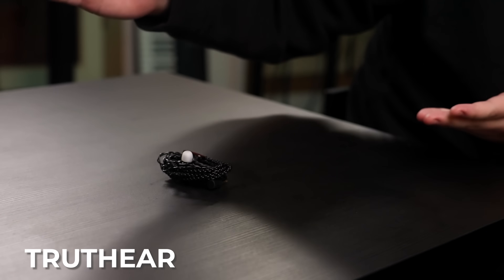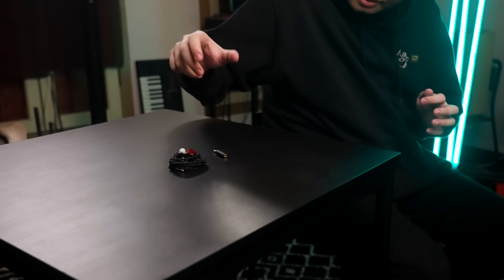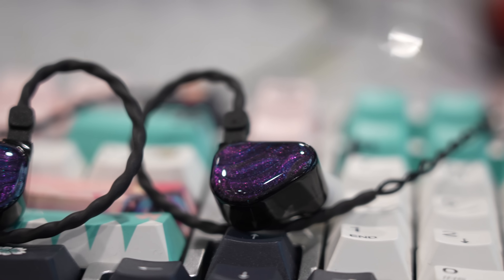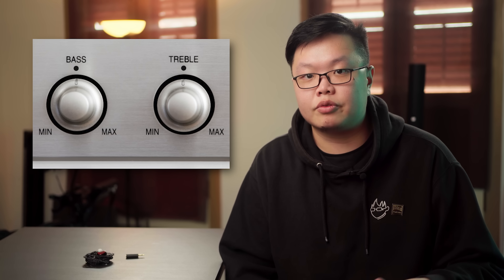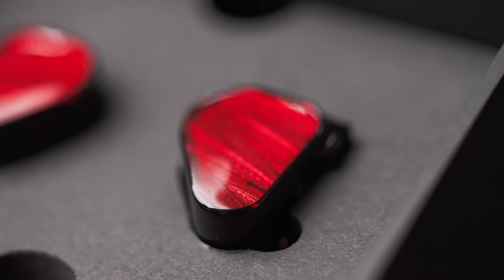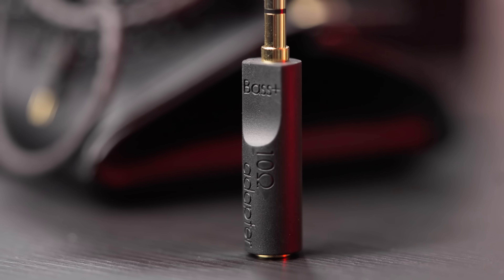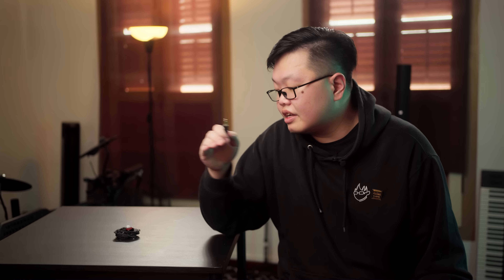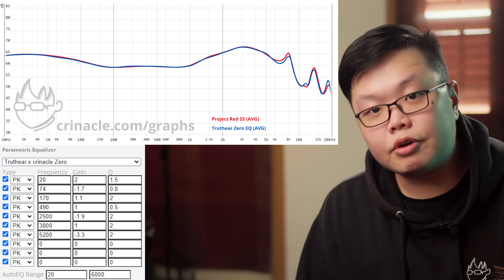I Made the Ultimate Budget IEM? | Truthear x Crinacle Zero:RED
Amazon (US)

00:00 Intro
00:32 Disclaimers
00:51 "Is it just a different colour?"
01:47 Price
02:27 The Nerd Stuff
           02:49 The Original Zero
           03:41 Tuning
                      03:52 Problems with the Harman Target
           05:25 "Why less bass?"
                      05:57 The "Bass+" impedance adapter
                                 07:28 How does it work?
08:55 "Why should I get the Red if I already have the Zero?"
           09:32 "I don't want to use EQ"
09:45 "Why not use switches instead?"
11:00 "What if I don't like the colour red?"

A CAM: Sony a7 III + FE 35mm f/1.8
B CAM: Sony a7S III + FE 24-105mm f/4 G OSS
MIC: Sony UWP-D27